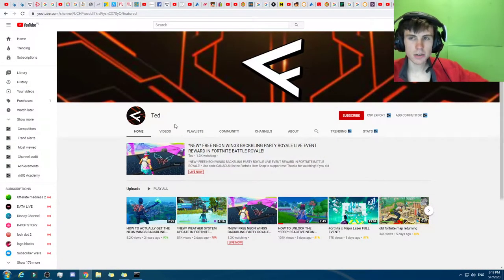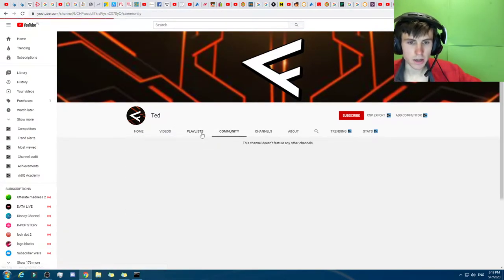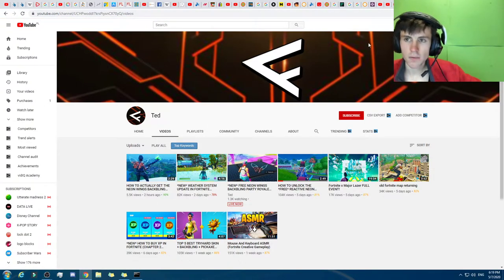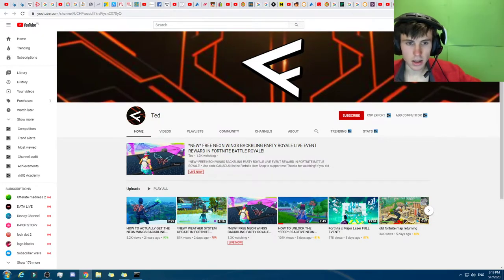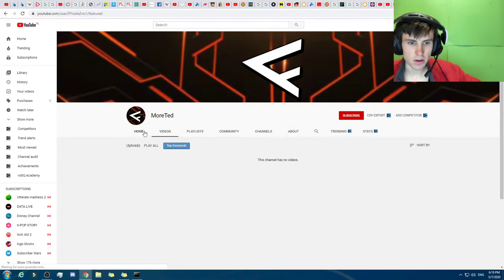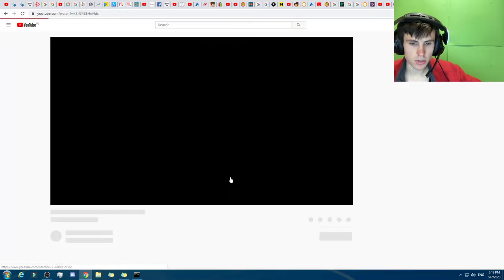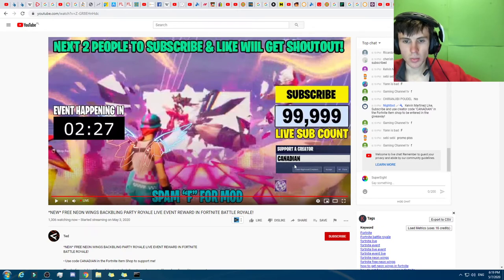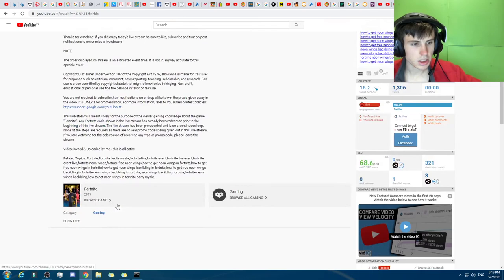Ted/Call/Fortly/Fortex 7 May 2020 Update!